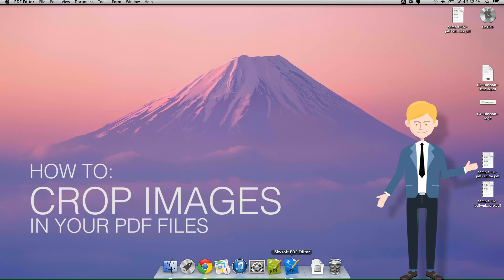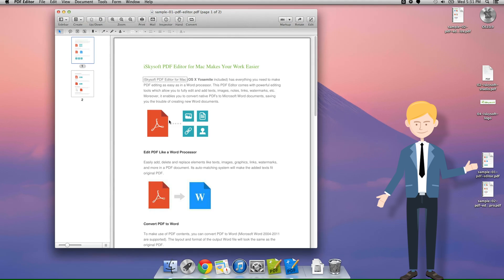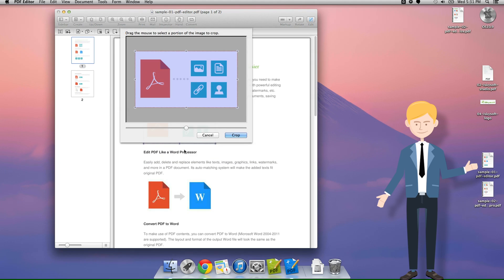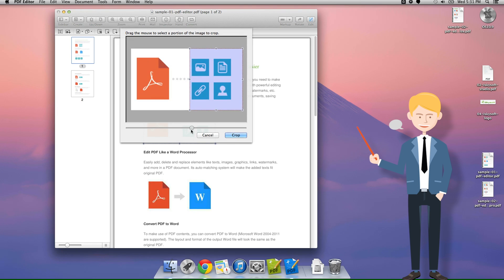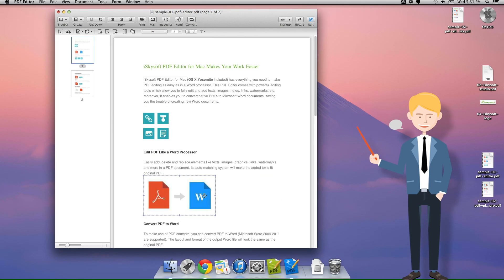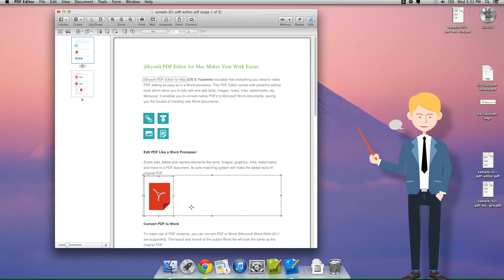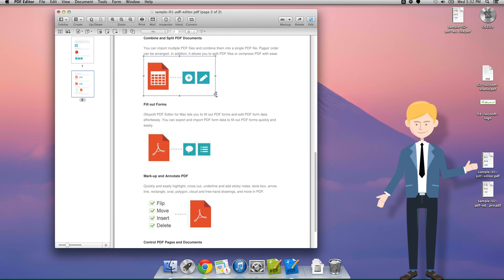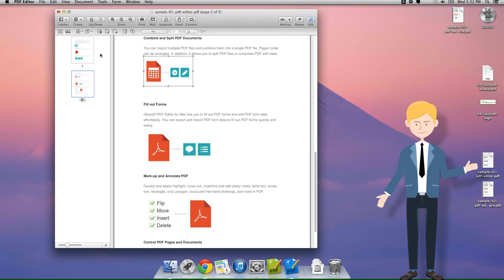How to Crop PDF Image As You Wish